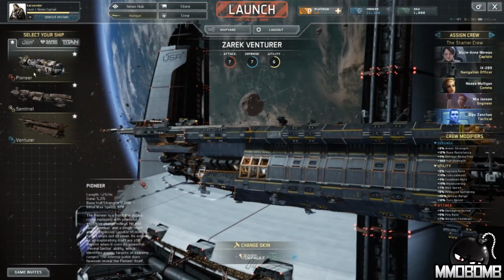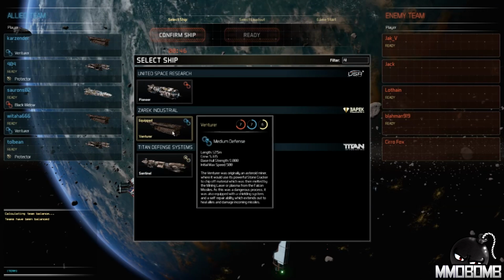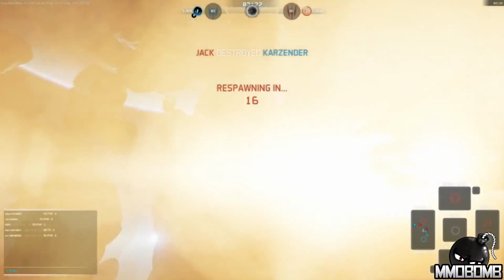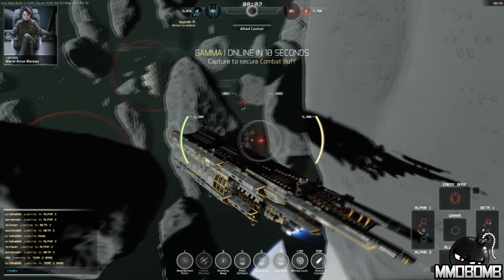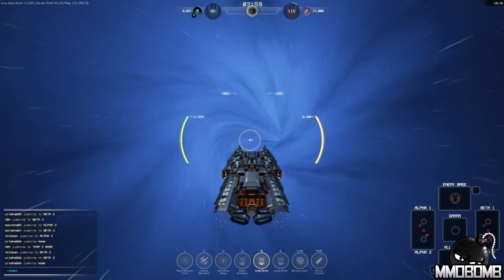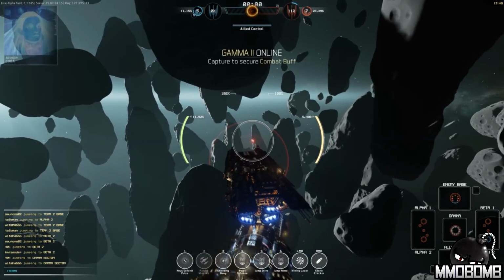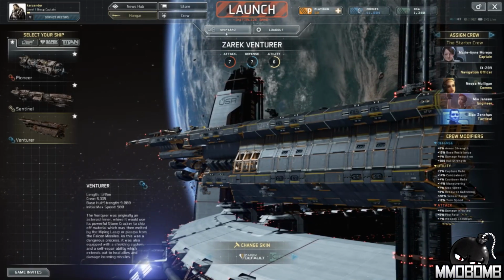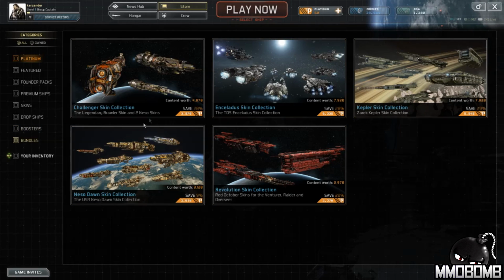Fractured Space - Gameplay First Look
for Fractured Space reviews, gameplay videos, guides, screenshots, tips, news, and more

Take command of a huge capital ship and fight for the galaxy in Fracture Space, Edge Case Games' take on space combat that has a distinctly MOBA-like feel.